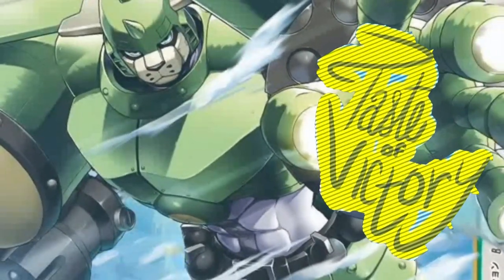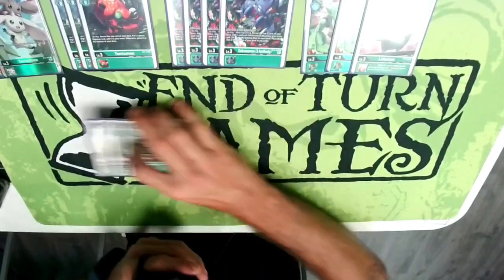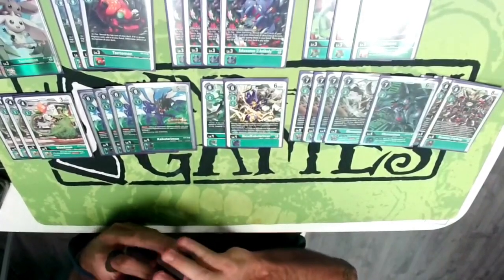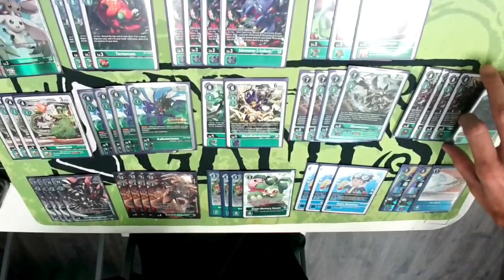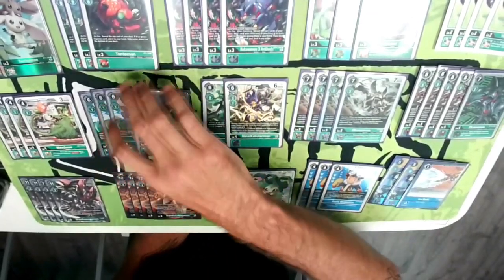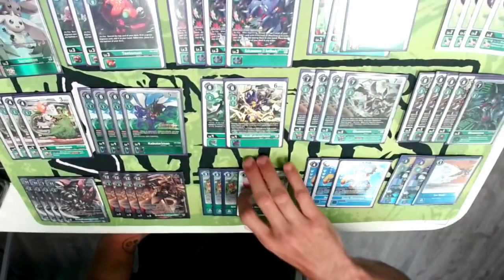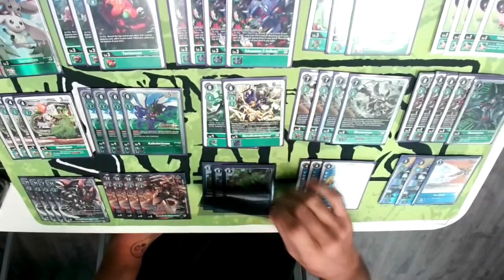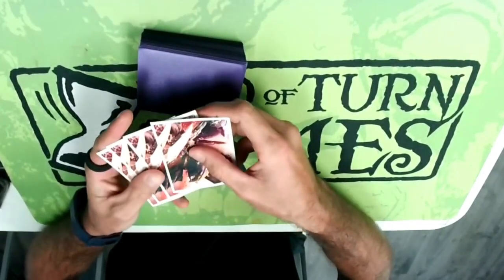Digimon TCG: 1ST PLACE Green/Blue GrandisKuwagamon Deck Profile (BT9 English X Record)